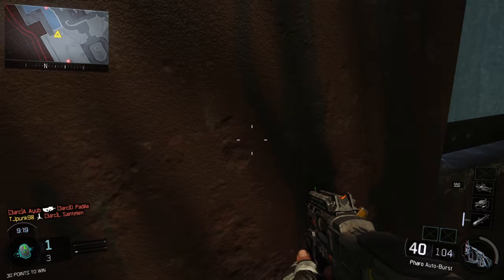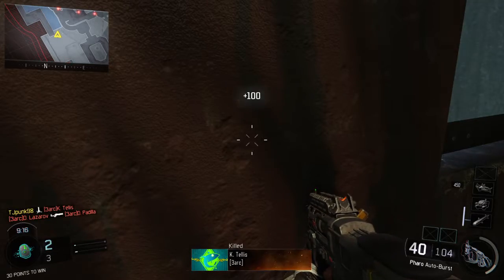Black Ops 3, best SMG in the game